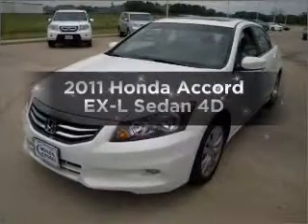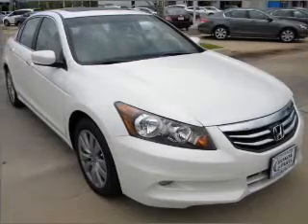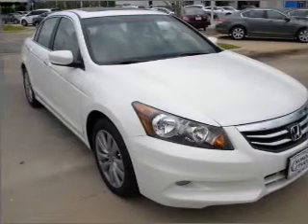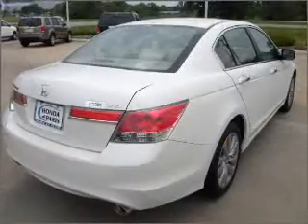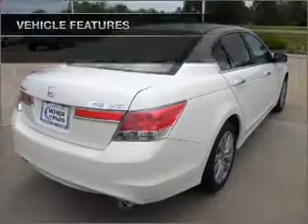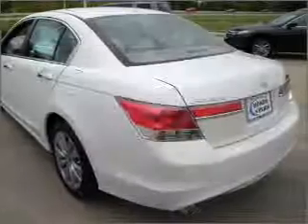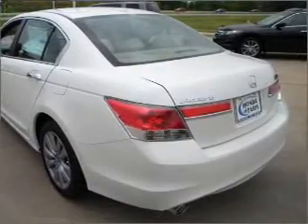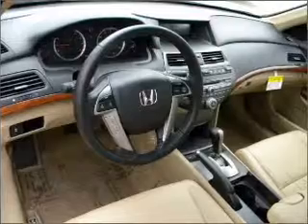2011 Honda Accord - Paris TX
Year: 2011
Make: Honda
Model: Accord
Trim: EX-L Sedan 4D
Engine: 6 cylinder VTEC 3.5 liter
Transmission:
Color: White Diamond
Mileage: 484
Address:
1505 NE Loop 286